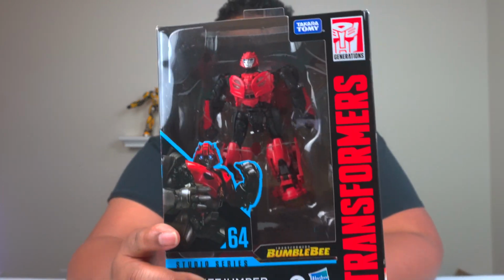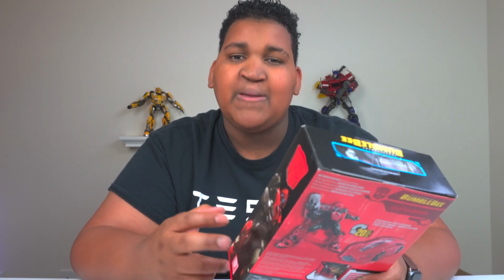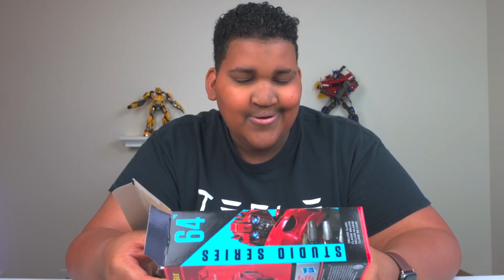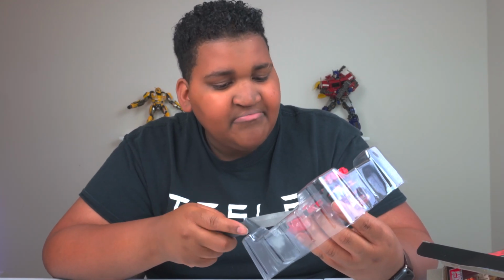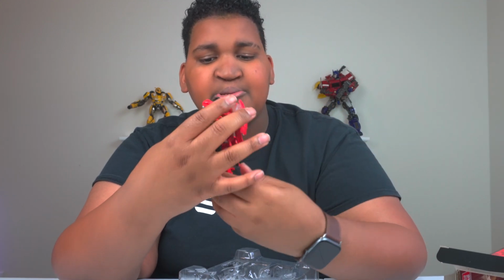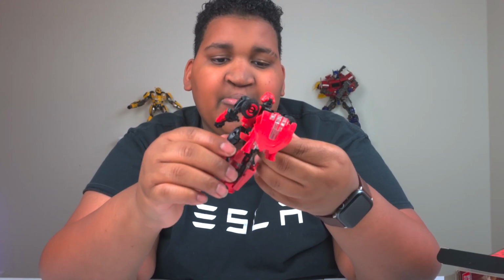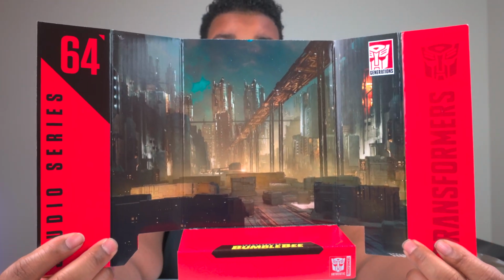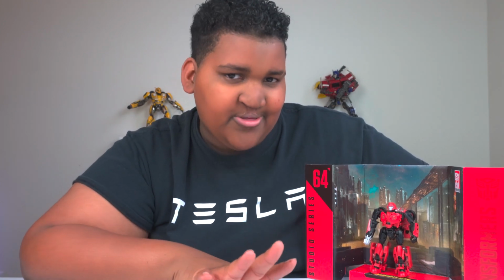"MY NAME IS CLIFFJUMPER" | STUDIO SERIES 64 CLIFFJUMPER UNBOXING! [Teletraan Unboxing #35]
My Gear:
- Sony Alpha a6400 4K
- Fovitech Studio Pro lighting
- Manfrotto Compact Action Tripod

Software's:
- Final Cut Pro X (Video Editing - $300)
- GIMP 2.10 (Photo Editing -  Free)